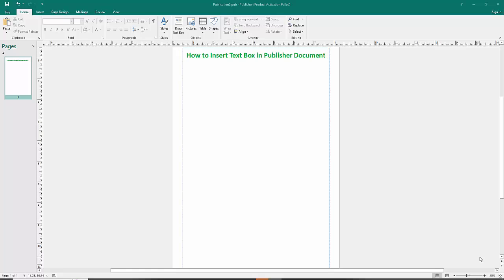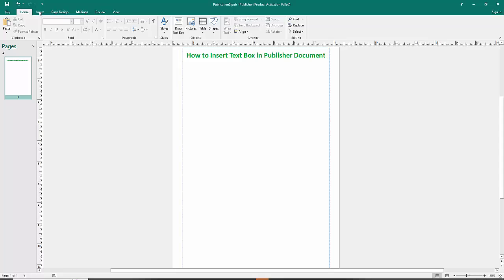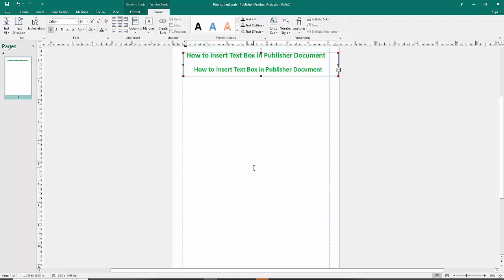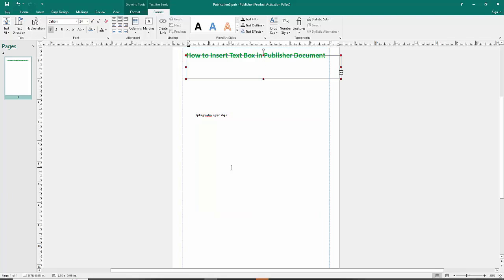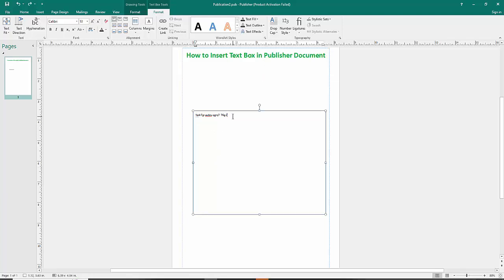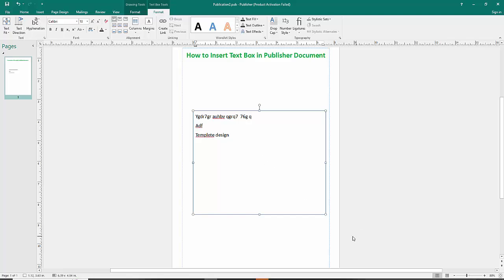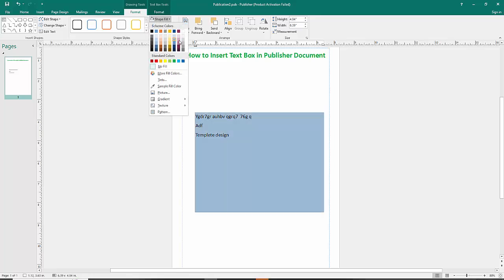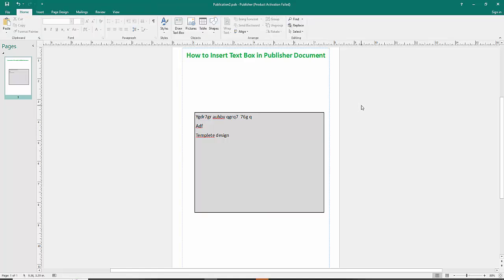How to Insert Text Box in Publisher Document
📘 How to Insert a Text Box in Publisher Document | Step-by-Step Tutorial

Learn how to easily insert and customize a text box in Microsoft Publisher! Whether you're creating flyers, brochures, or newsletters, adding text boxes allows you to control the layout and design of your content. In this video, we'll guide you through the process of inserting, resizing, and formatting text boxes like a pro.

🔍 What You'll Learn:

How to insert a text box in Publisher

How to move, resize, and rotate text boxes

Tips for formatting text inside a text box

Using text boxes for better layout control

✅ Perfect for beginners or anyone looking to polish their Publisher skills!